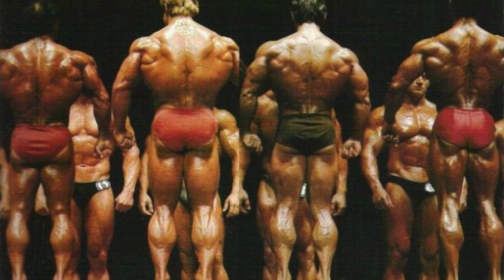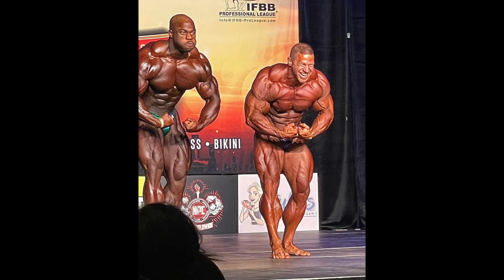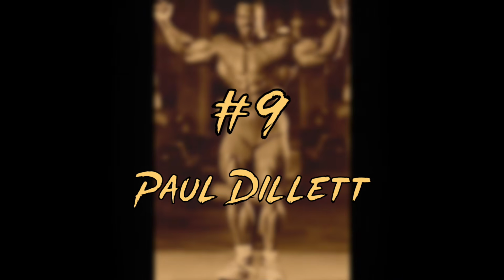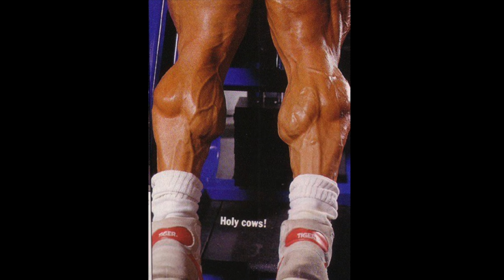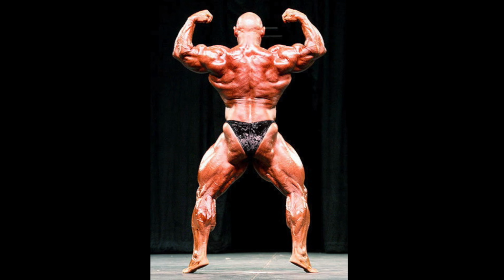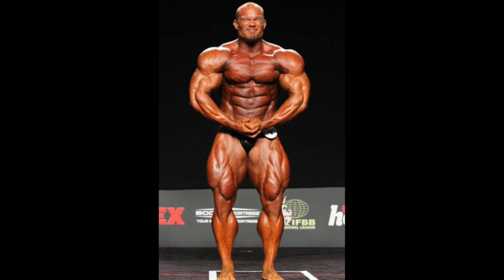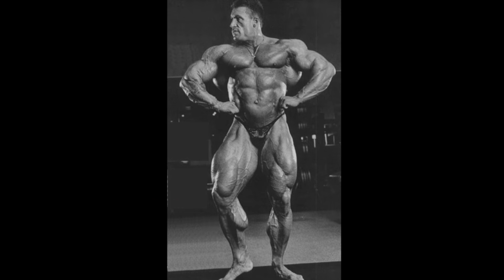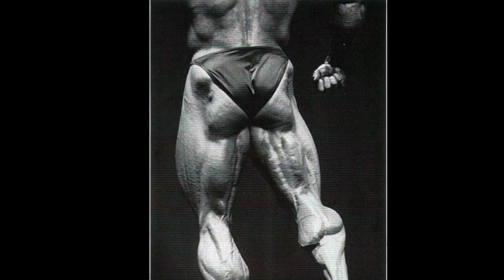Top 10 Calves in Bodybuilding History!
Counting down the top 10 honking pairs of cows to ever grace the stage!